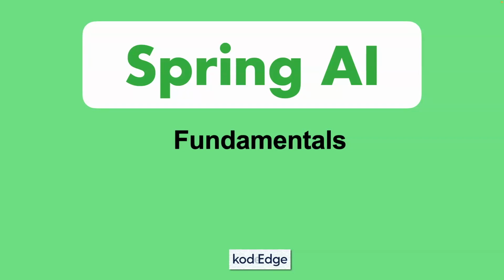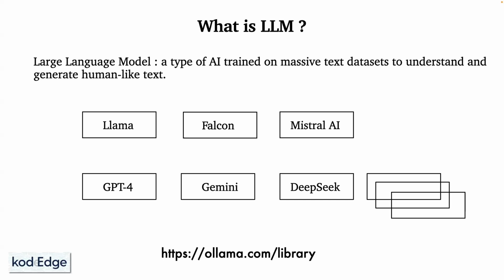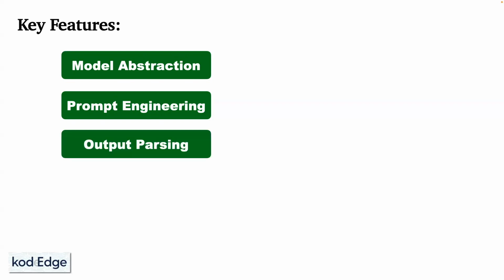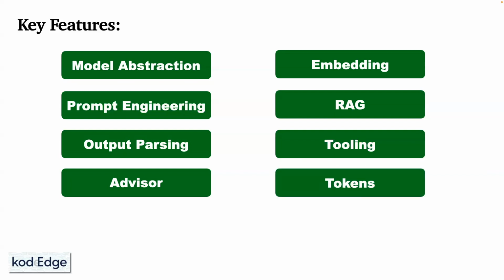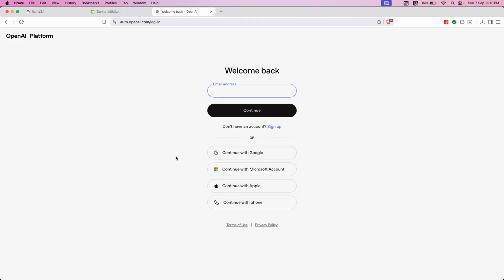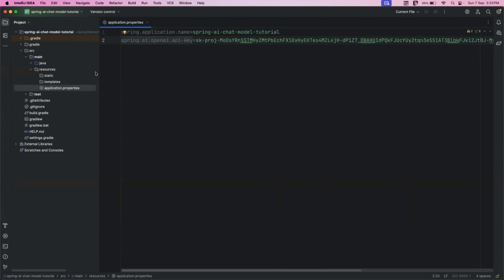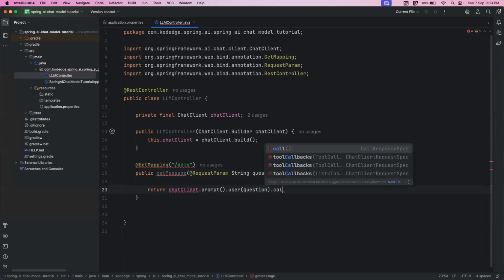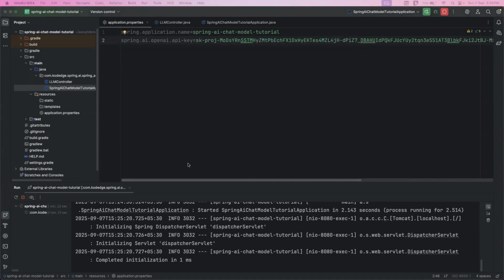#1 Spring AI Introduction: Spring AI & LLM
This video introduces the basics of Spring AI, explaining key concepts like OpenAI, Large Language Models (LLMs), and spring ai features. It also covers how Spring AI integrates seamlessly withLLM for building AI-powered applications.